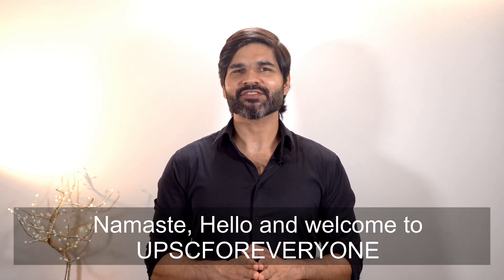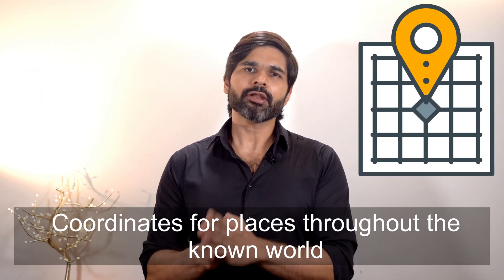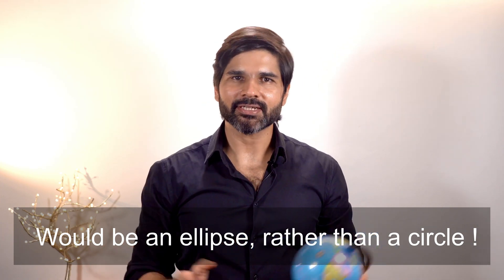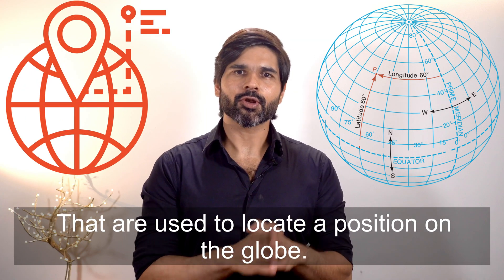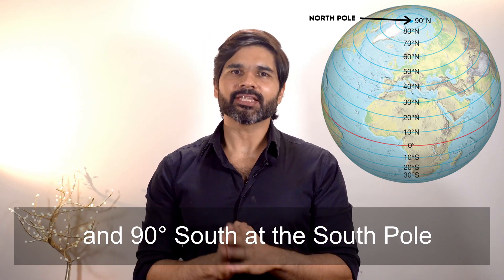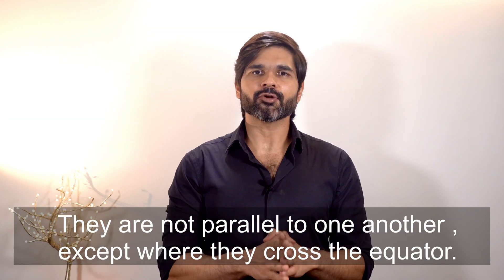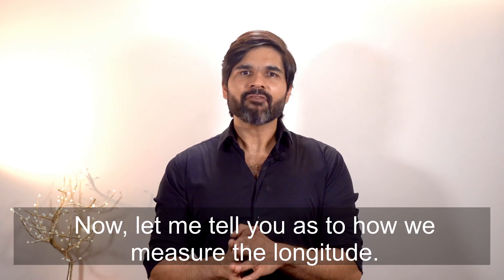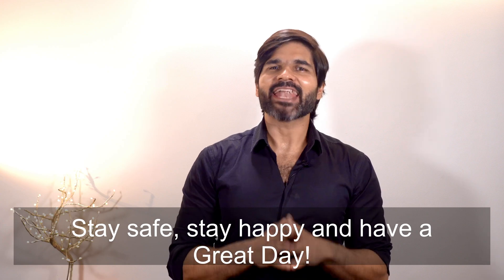Exploring the Geographic Grid: Latitude and Longitude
This video explores the concept of the geographic grid and explains the concepts of the latitude and the longitude.
These concepts are the very basis on which the modern navigation system based on satellites works !
This video explores the concept of the geographic grid and explains the concepts of the latitude and the longitude. These topics are explained in very simple manner with the use of graphics and animations.
This video will serve students from the high-school level to those who are pursuing graduation, studying aviation or any competitive examination.